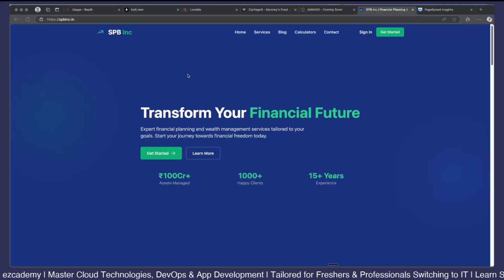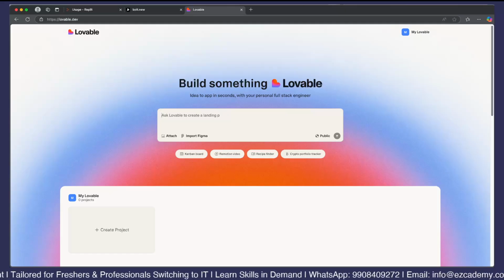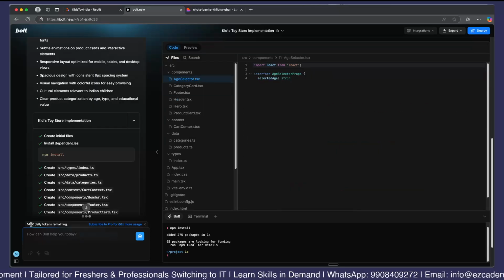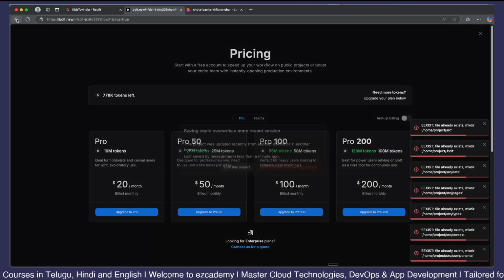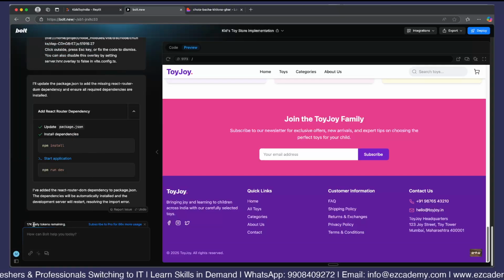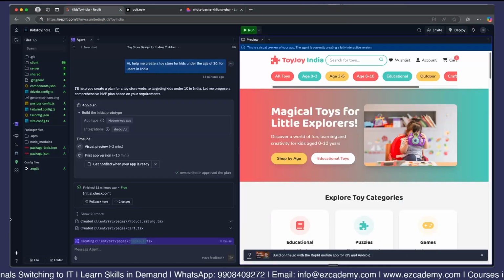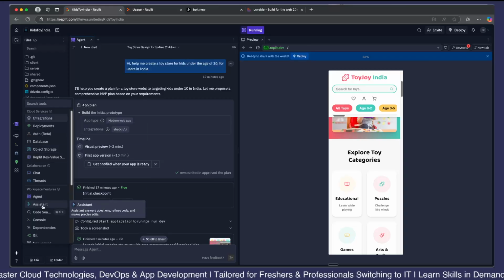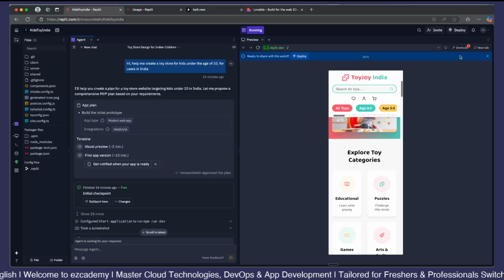Build a Stunning Website in Minutes Using AI, No Coding Needed | Replit vs Bolt vs Lovable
Explore these tools Today for free.